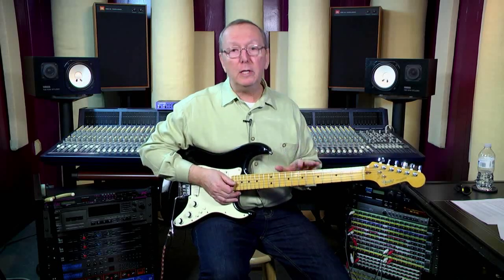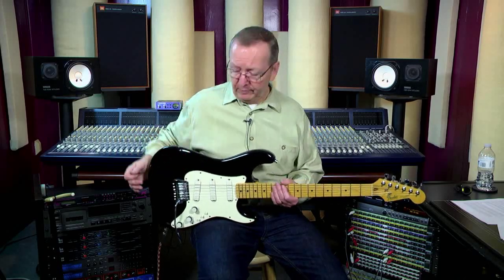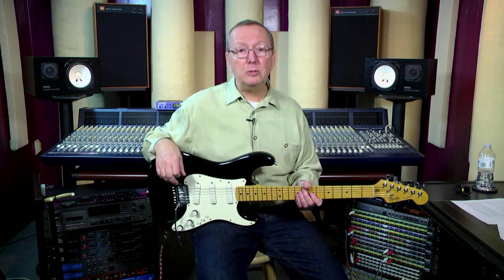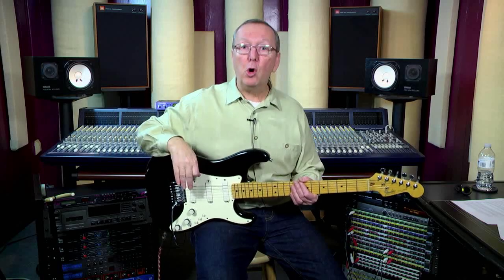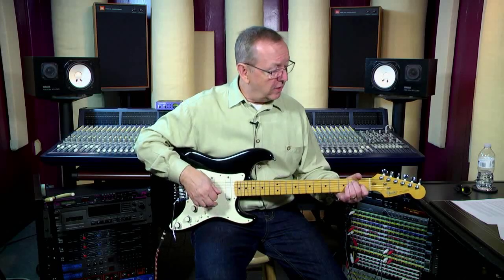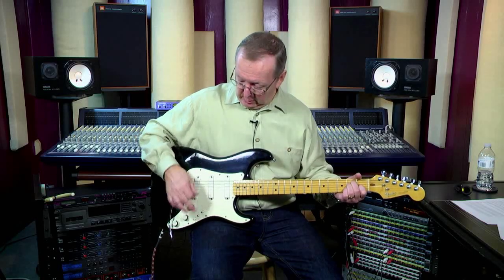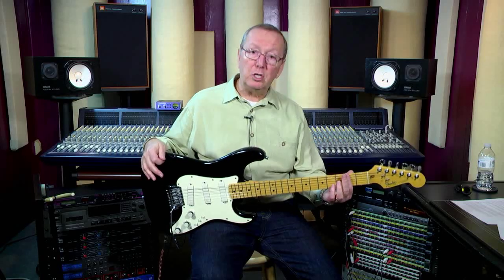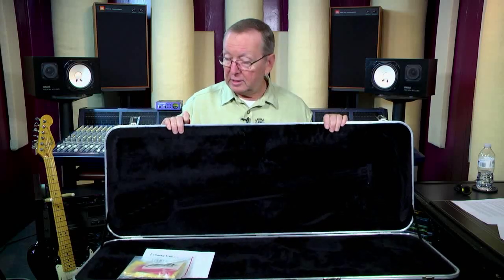Fender - 1983 Fender Strat Elite in Black with Original Case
Lawman Guitars has found for you.

An extremely well cared for 1983 Fender USA Black Stratocaster Elite Guitar with the Super Hot Fender Noise Cancelling Pickups and a Fender Deluxe Hard shell Original Case!

It includes some case candy which includes the used warranty card, Fender Cleaning Cloth, Hang Tag and Whammy Bar.

This fender guitar is in superb shape! Only minor player wear with dings and minor scratches.

The frets are in terrific shape. Pro Setup with new 10's for low easy playing action.

Check out the case! Very good! It is as clean as the guitar! Obviously this one didn't get gigged a lot..or at all.

This guitar sounds stupid good...the Fender Pickups are hot, hot, HOT!

The neck feels great and ...

Topic: Fender